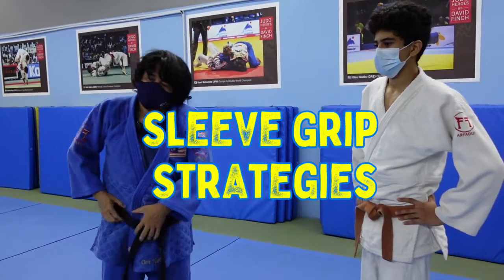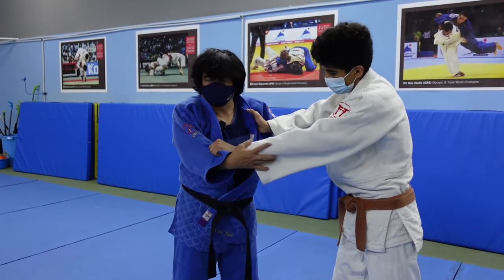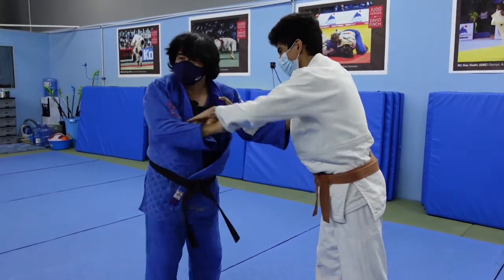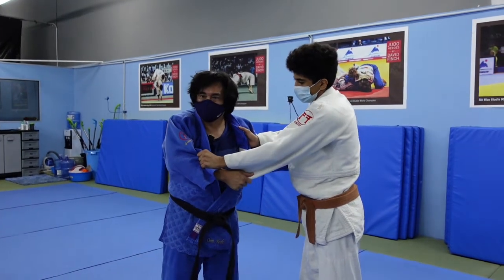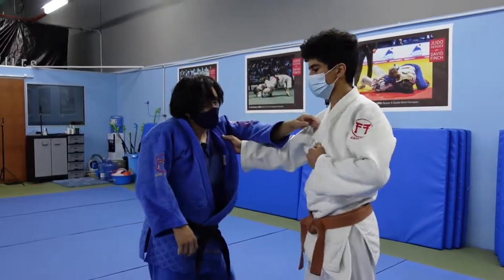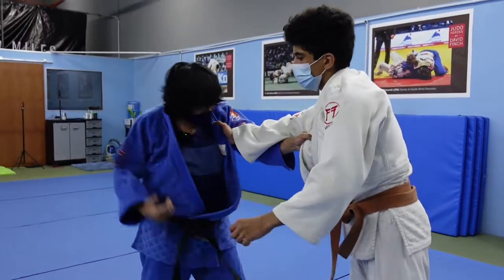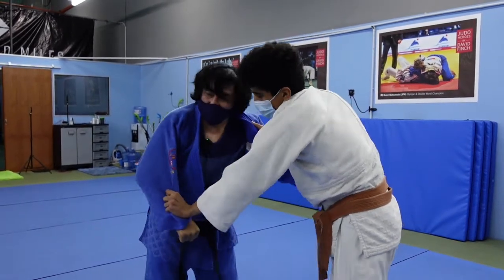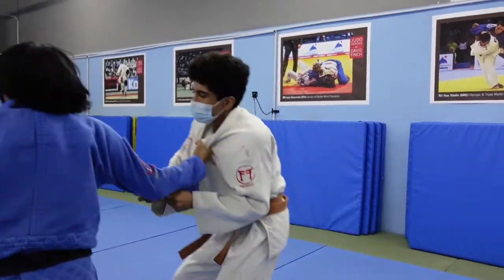Sleeve Grip Strategies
Here are three responses to uke taking firm control of your sleeve.